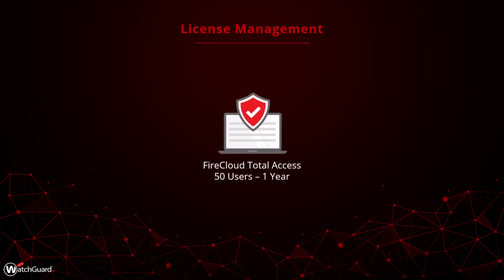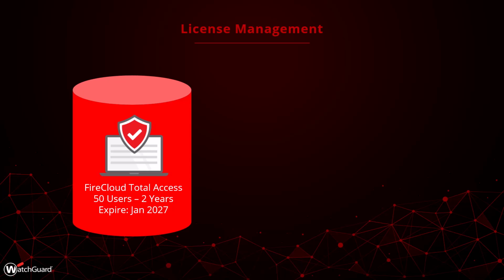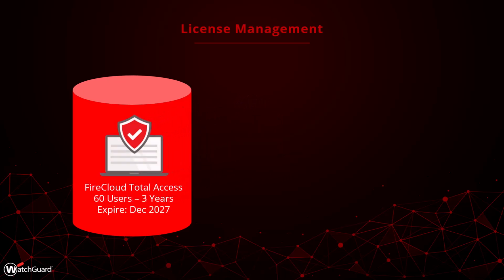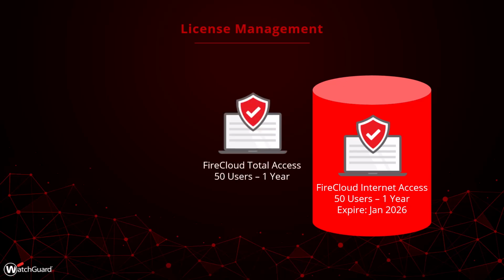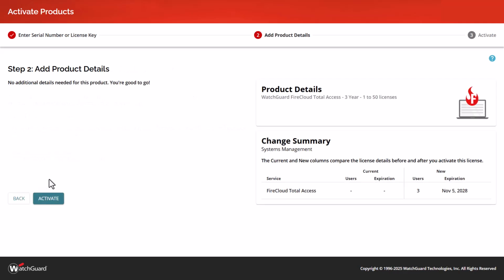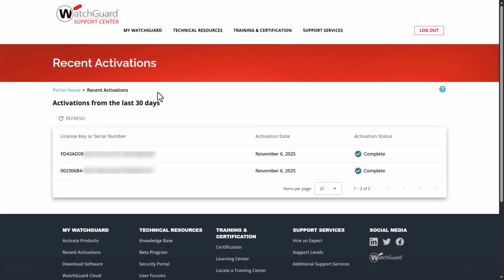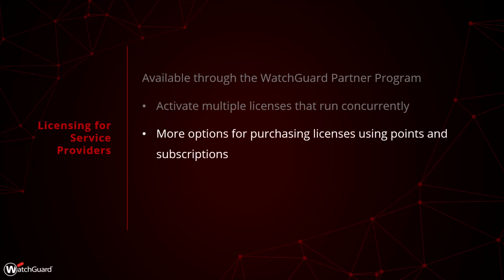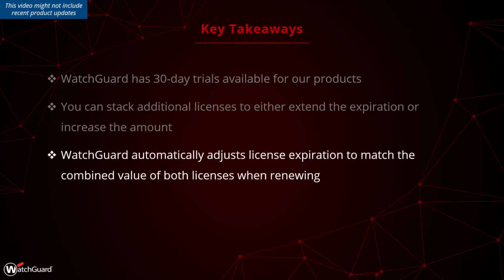Tutorial: Get Started with WatchGuard Licensing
In this WatchGuard Support video, you'll learn how to activate and renew WatchGuard licenses.